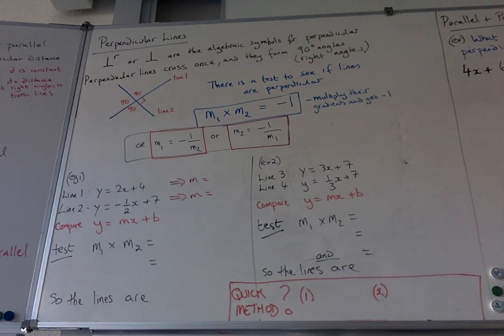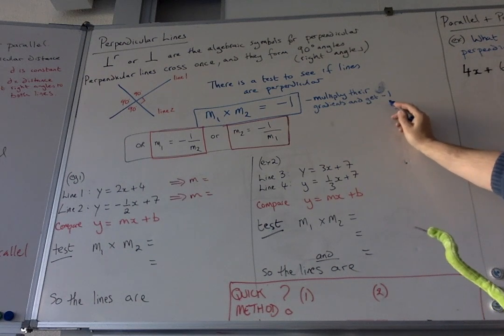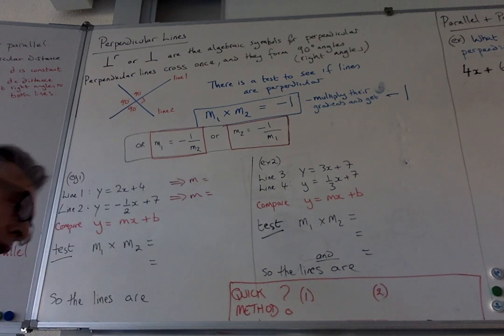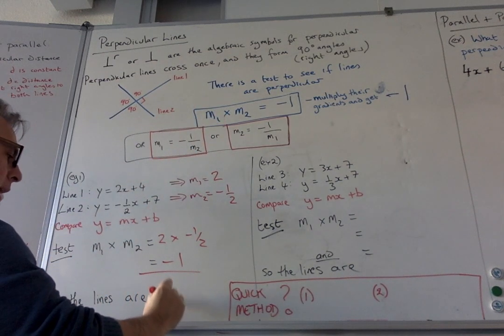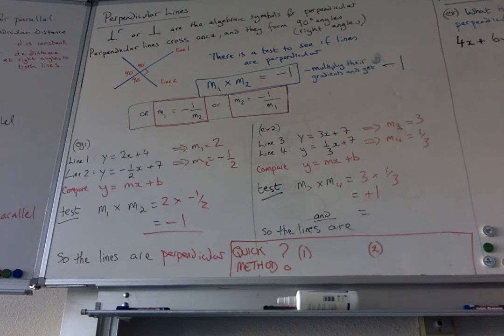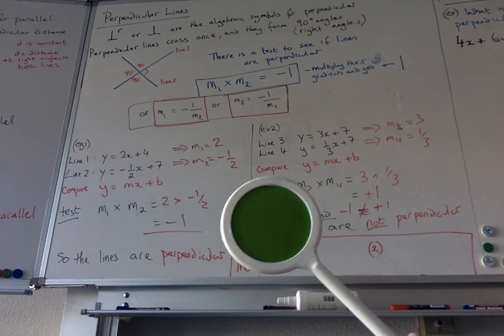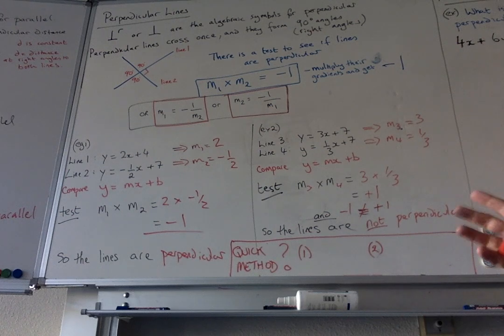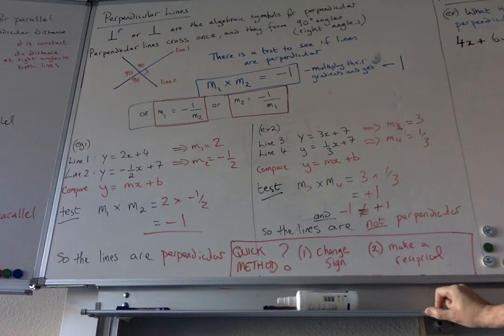Algebra 6-6B Perpendicular Lines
Algebra 6-6B Perpendicular lines in  linear equations